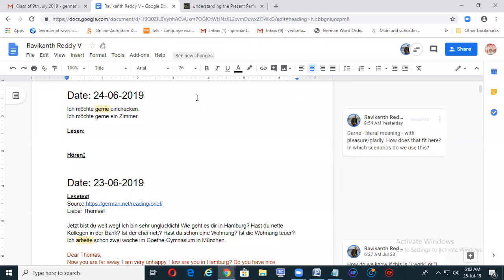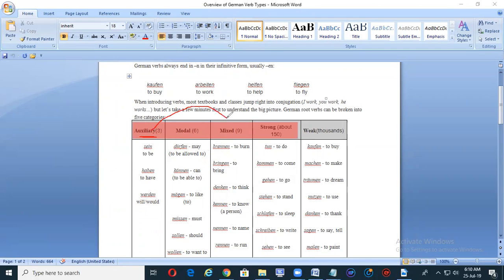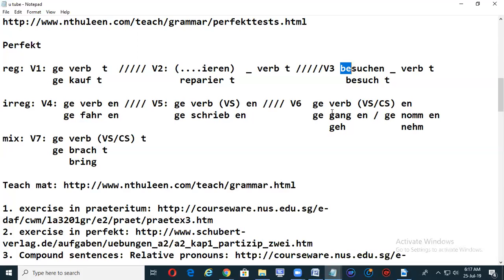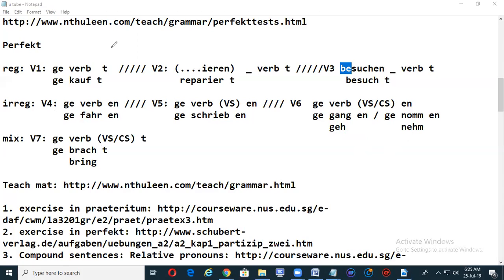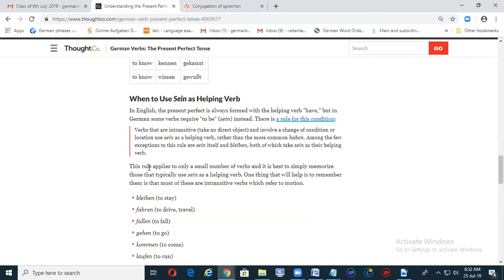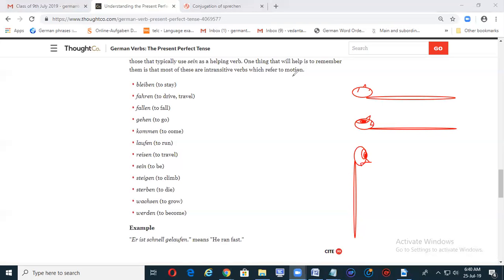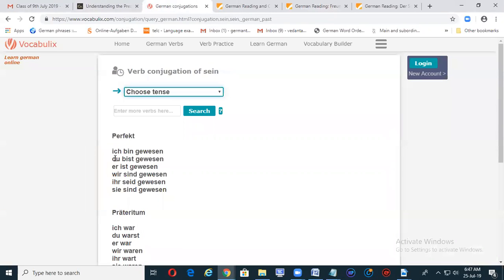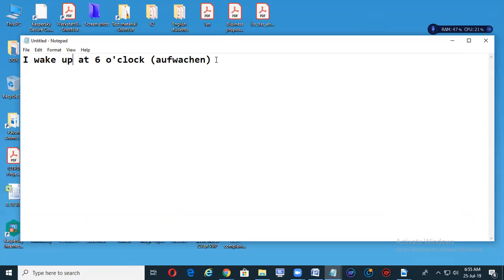Class 7 Perfect Tense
Present Perfect and Past Perfect tense